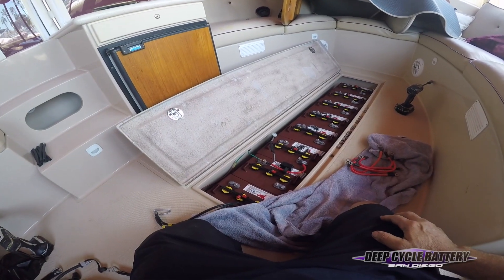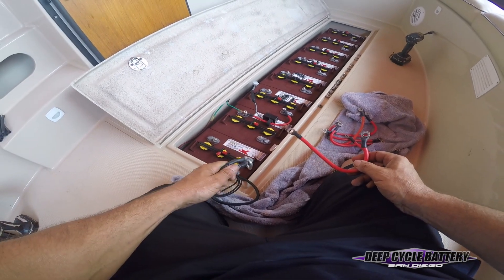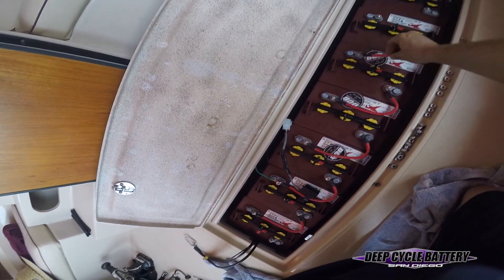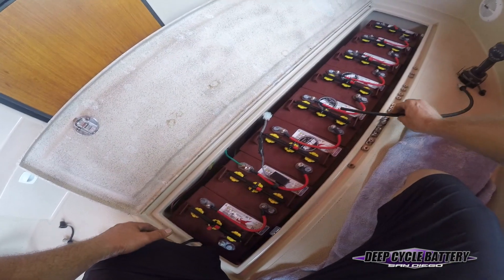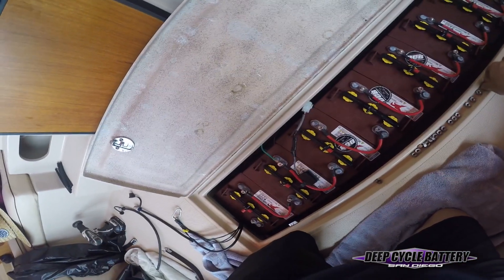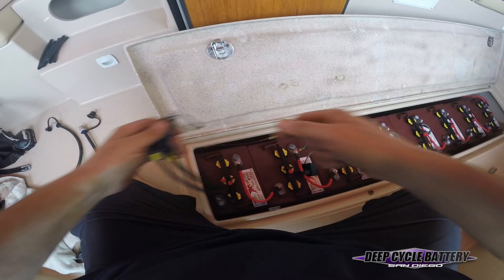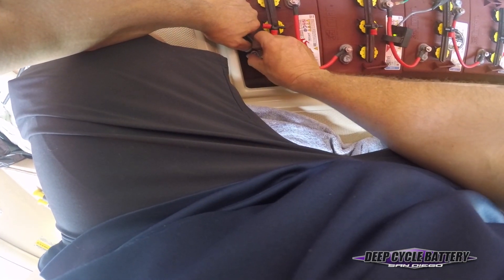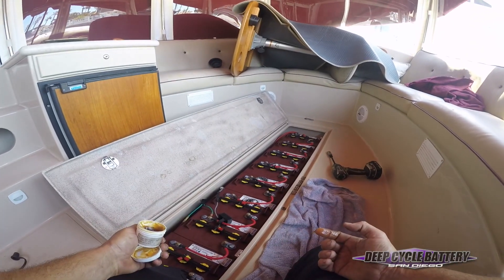Duffy Boat Battery Replacement How To Video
This video will give a lesson on installing new 6 volt deep cycle batteries into an electric boat like a Duffy boat. Battery part number is Trojan T-105 6 V 225 AH @ C20. The video begins after the old batteries have been removed from a 48v Duffy and the battery compartment has been cleaned. A Duffy or ElectraCraft boat can be a 48 volt system that can use eight 6 volt batteries GC2 wired in series - eight x 6v = 48 volts.
To start, always disconnect from shore power. Take pictures of current battery wiring.
Use gloves and eye protection.
Disconnect last negative from battery pack. Then disconnect first positive.
The stainless steel hex nuts are 5/16 or 1/2. Use nylon ratchet or electrical tape your metal tools for safety. Inspect inter connector cables and replace with 4 awg or 2 awg welding stranded copper wire if needed. Otherwise wire brush them and use a grease (NO-OX) to prevent future corrosion.
After installation, plug boat in again and test charging system is engaging. Your should see greater than 52 volts
Install is available.

Battery Hydrometer for testing
NO-OX Grease